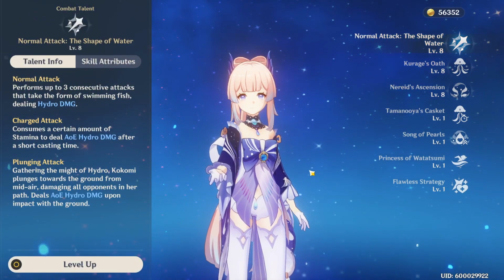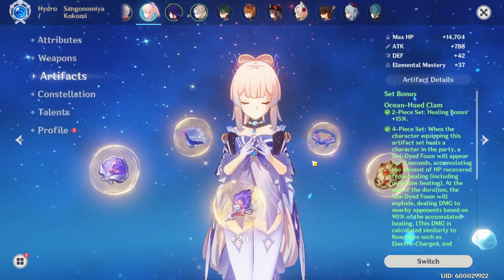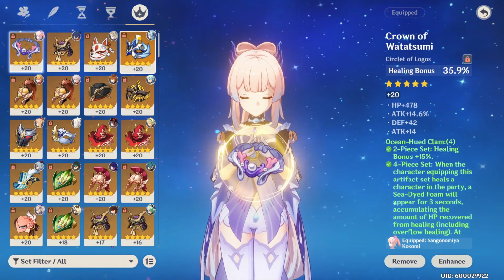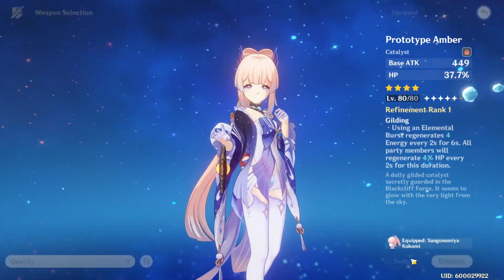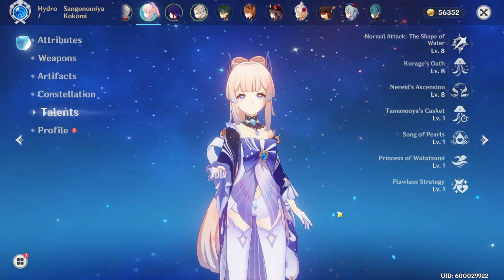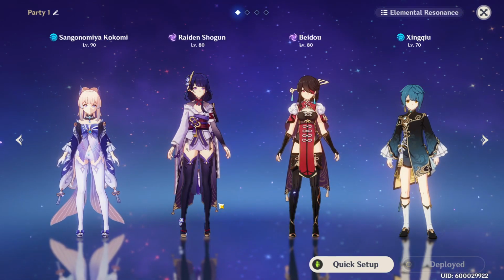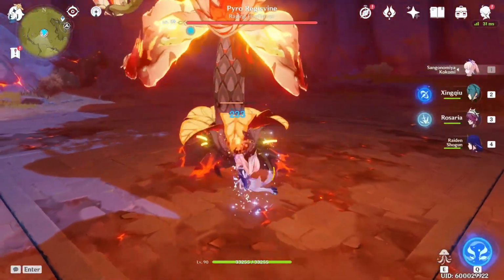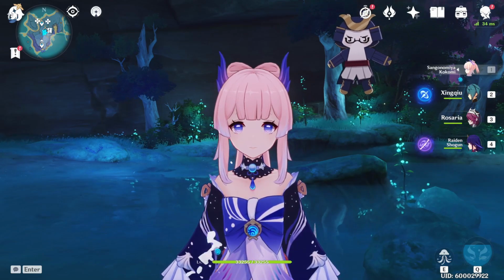Kokomi Is CRACKED Now | Ocean Hued Clam Kokomi Build Guide | Genshin Impact 2.3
Kokomi has seen a huge surge in viability now that she has this new ocean hued clam set, but how does it work and how can we use it to its fullest potential? Today we show my new build and give some tips regarding Kokomis new best artifact set.

Timestamps:
0:00 Intro
0:43 Talent Overview And Things to Know
2:25 Best Kokomi Artifacts
6:37 My Kokomi Artifacts
6:49 Best Weapons For Kokomi
8:48 My Kokomi Stats
9:44 Kokomi Teams And Pairings
13:05 Kokomi Showcase
15:25 Closing Thoughts and Outro